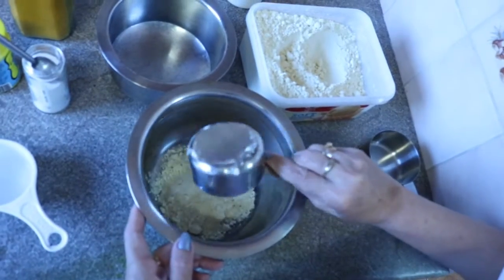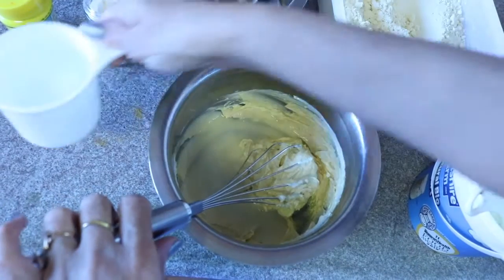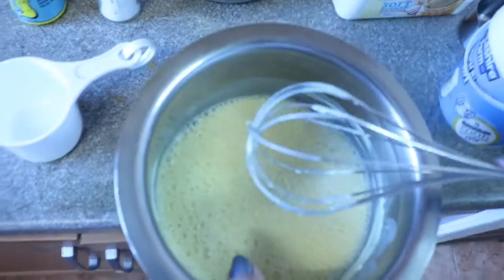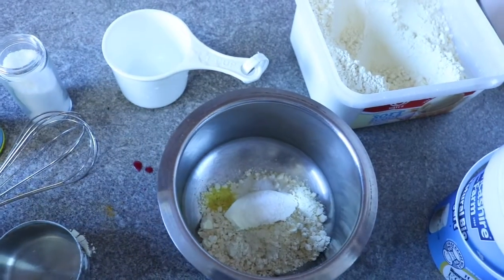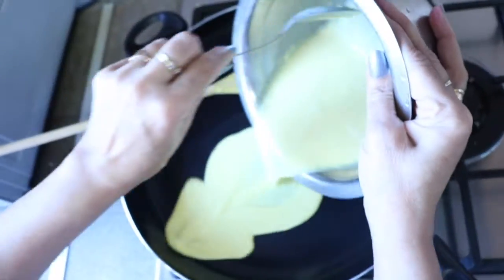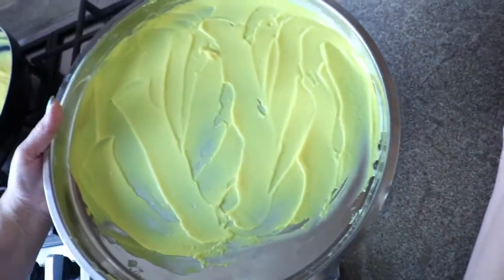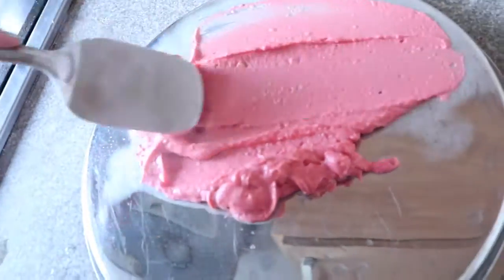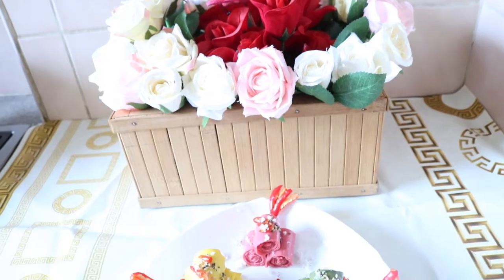3 flavour khandvi